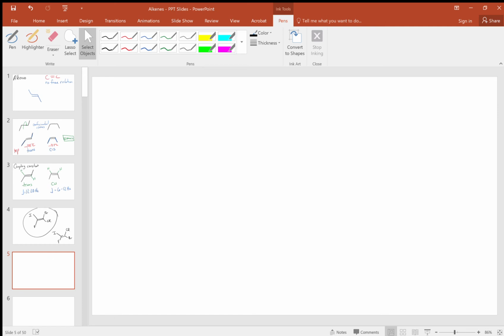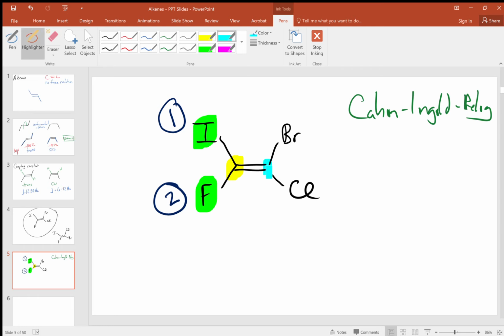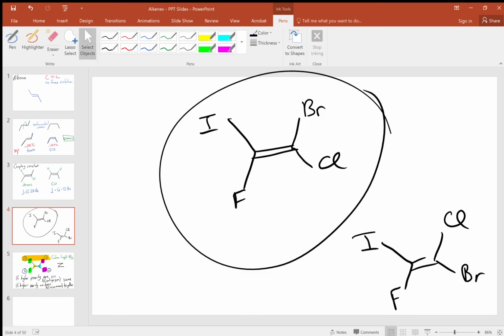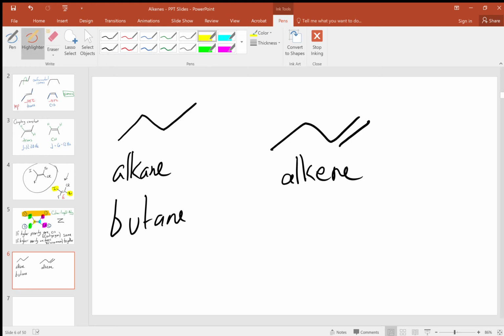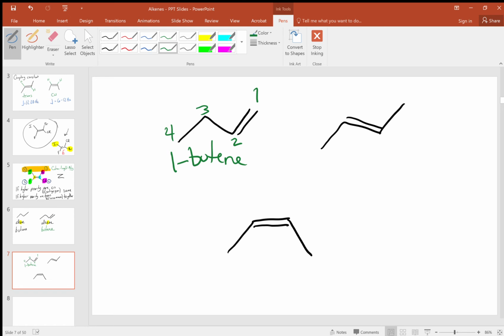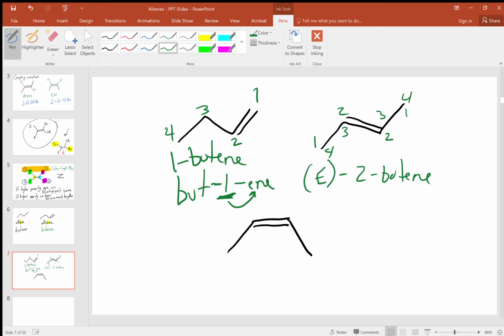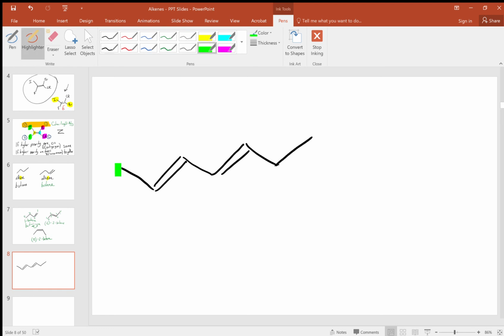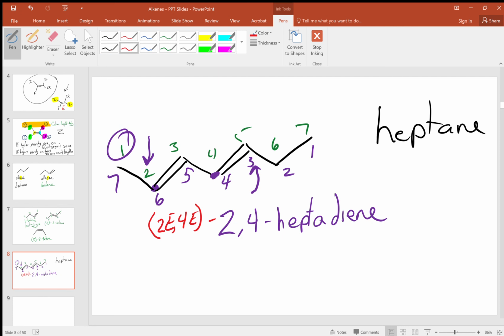2 Alkene Nomenclature